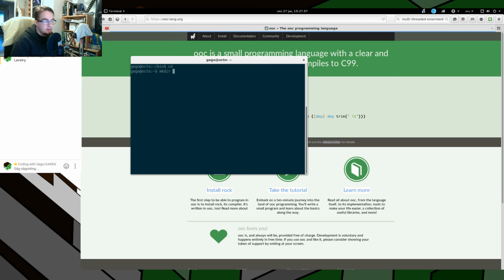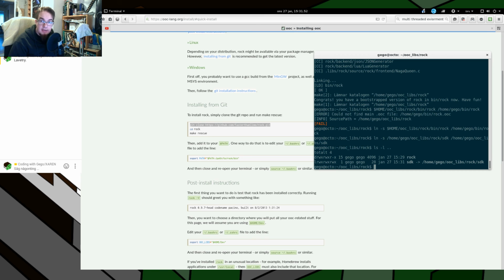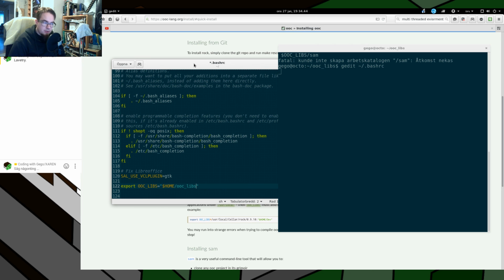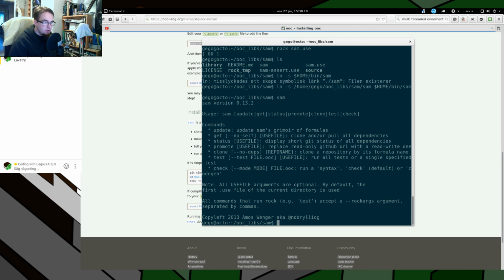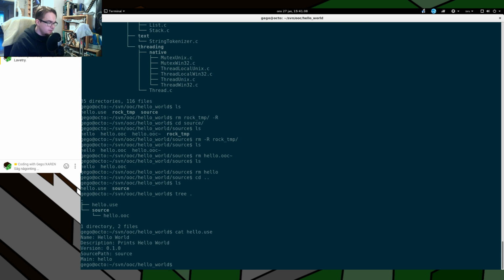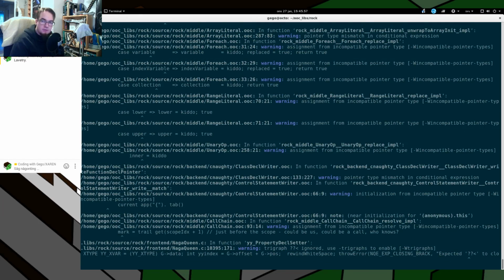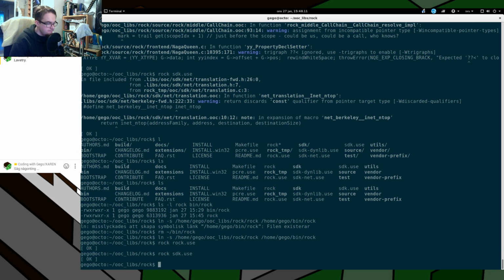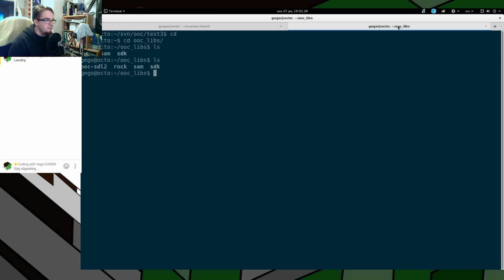[OOC] setting everything up - take 2.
Random coding and rants.